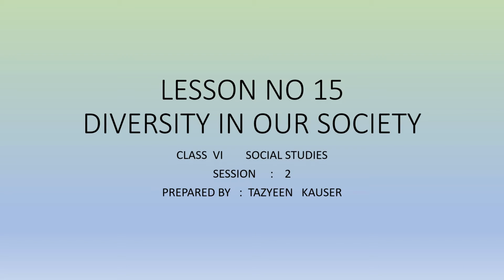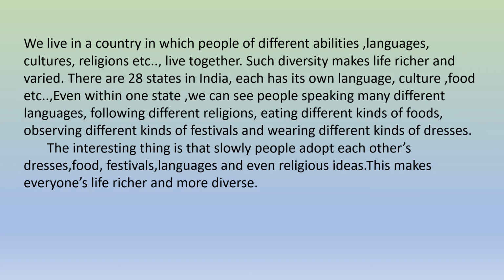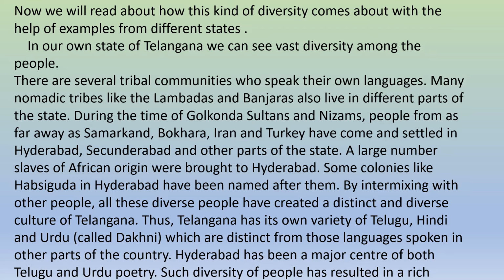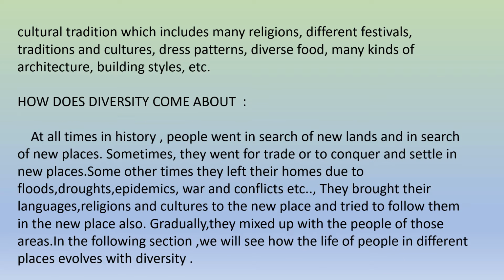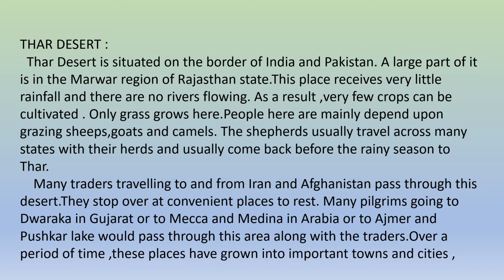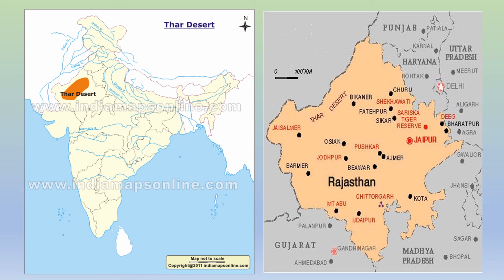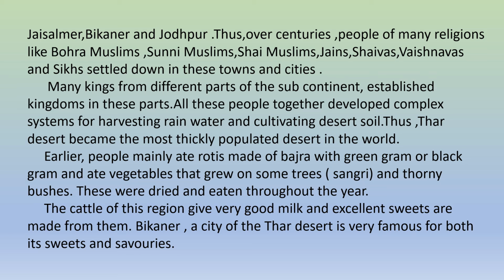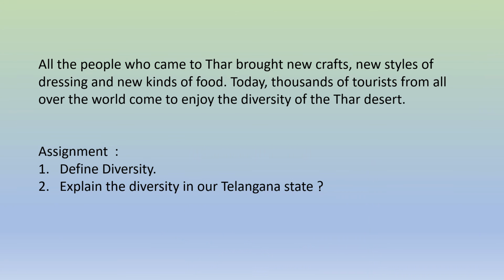Springfields School, Masabtank 2020-21 Class 6 S.Studies by Mrs. Tazyeen Kauser (17/12/2020).